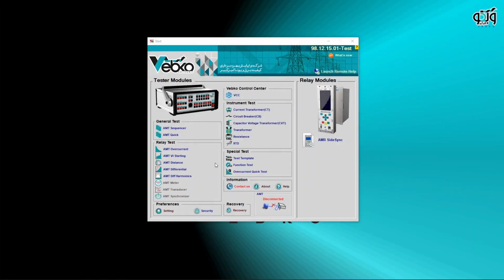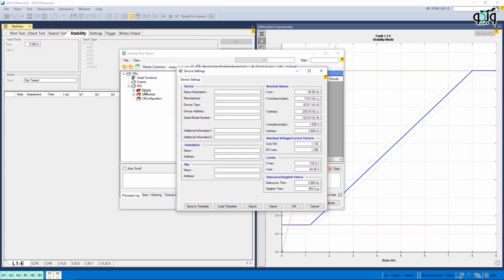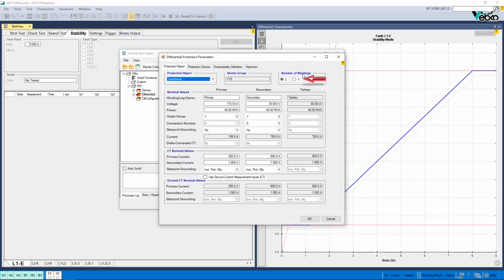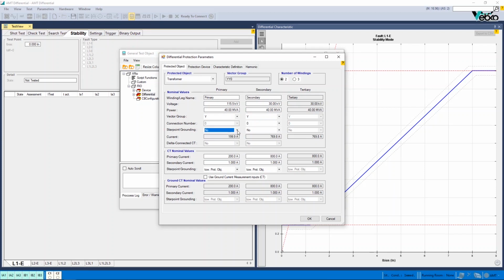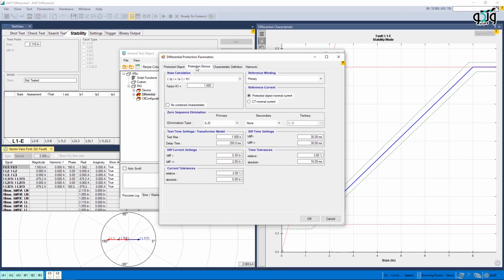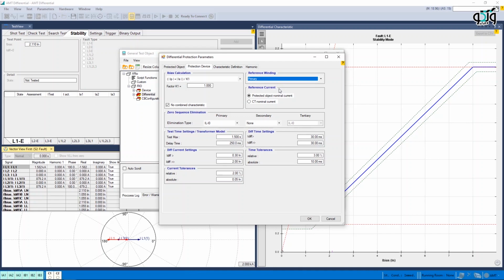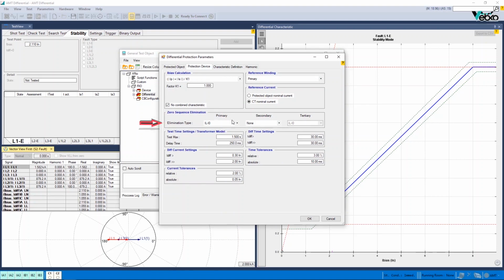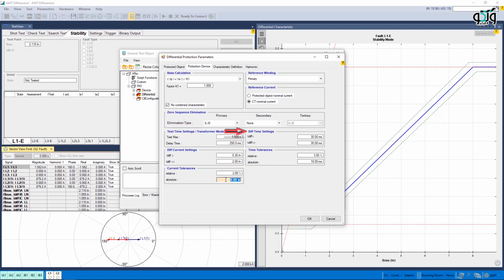Introducing "Differential" Room, Part 1 | RELAY TESTER | ELECTRICAL ENGINEER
In “AMT Differential” room, differential relays and longitudinal differential (“End to End”) test is performed.Differential relays work by comparing the currents in both sides of the equipment and measure and compare the ...